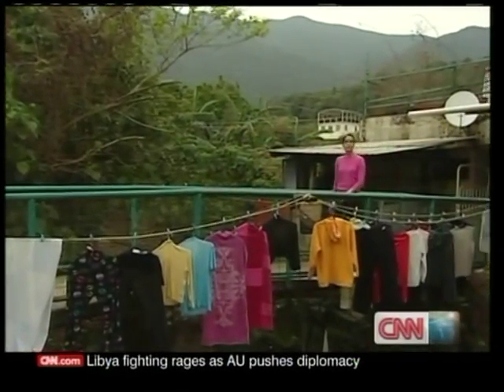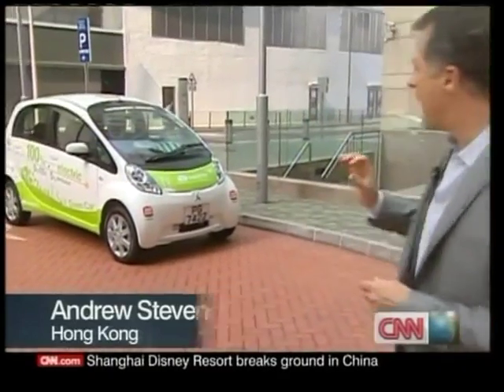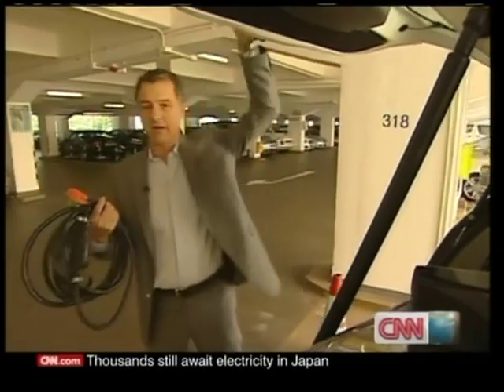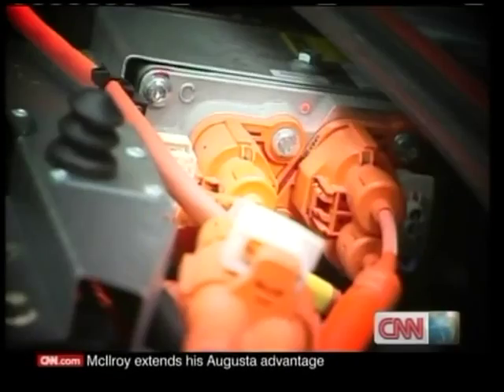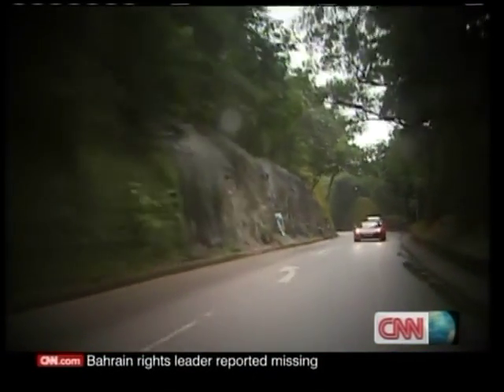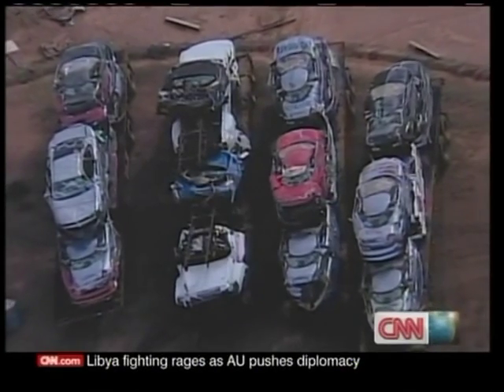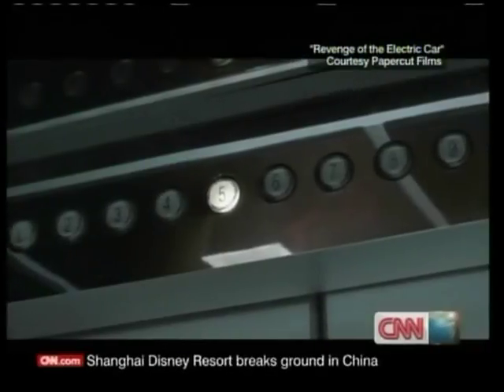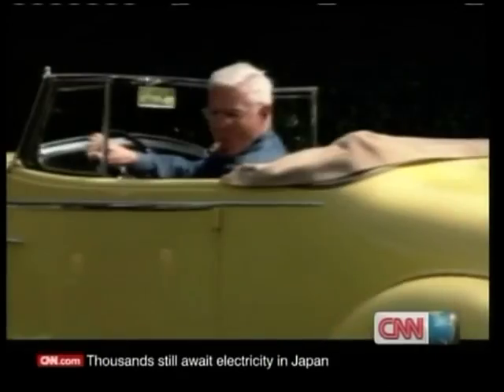Super Electric Car 0-60miles 2.5 seconds [HD]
The is some super amazing electric car in Hong Kong